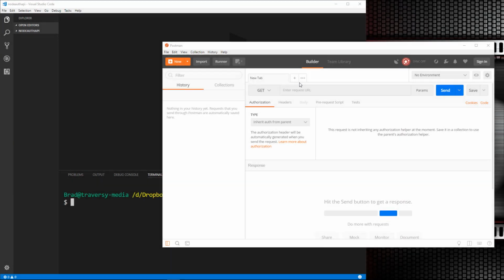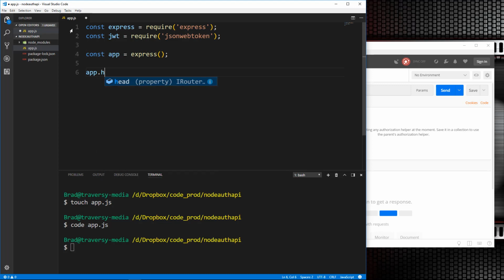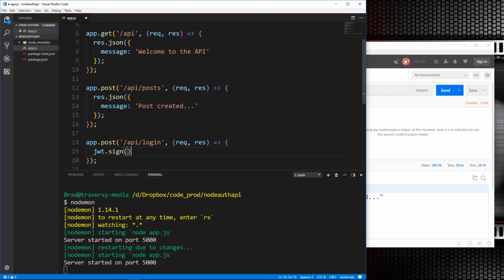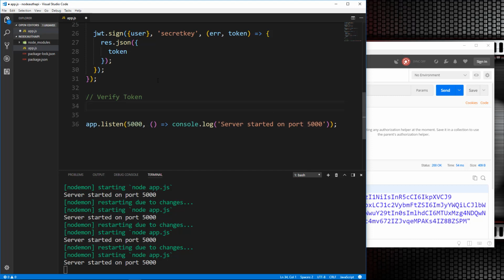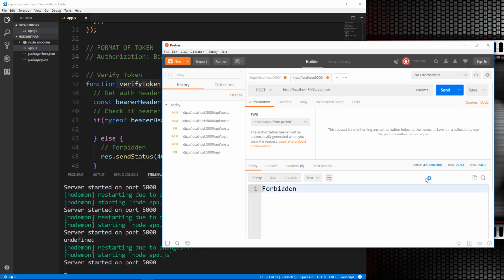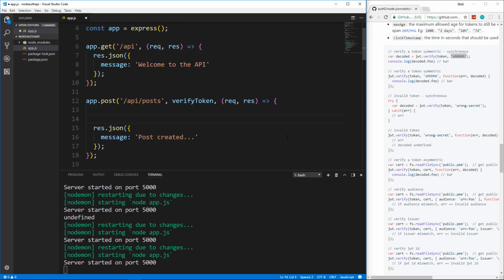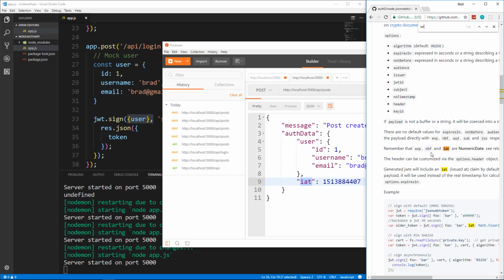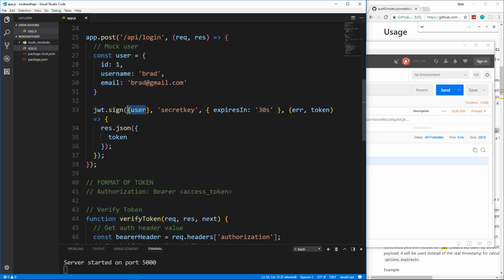Node.js API Authentication With JWT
In this overview we will take a look at Node.js and JSON web tokens. I will show you how to create a route to generate a token and use that token to make a request to a protected route.